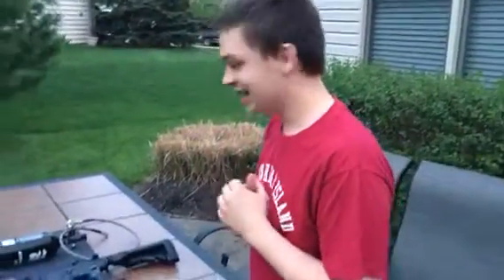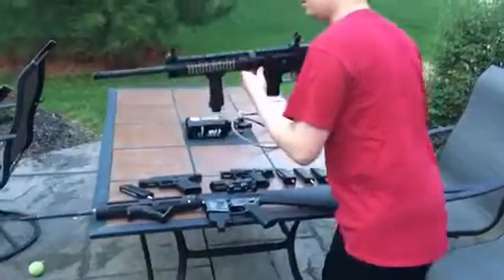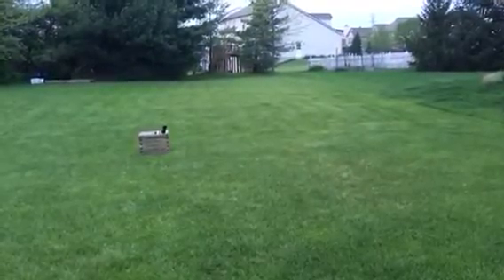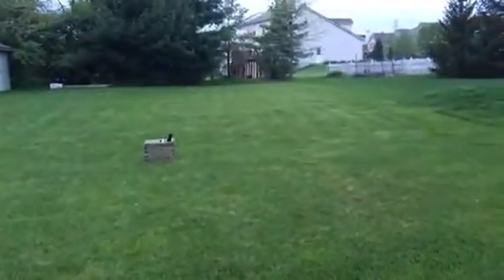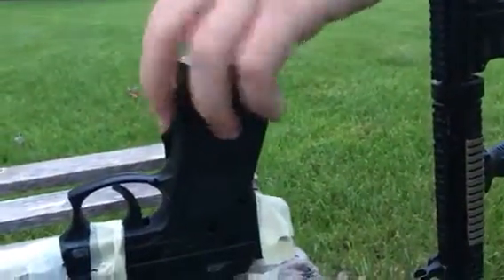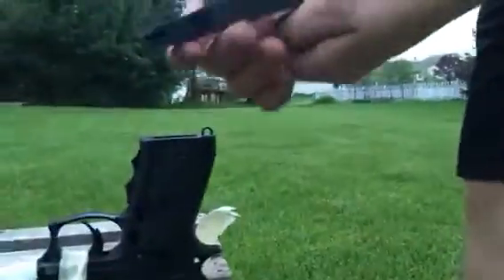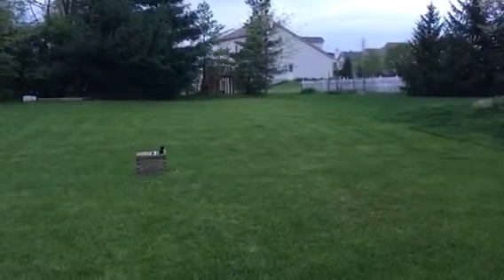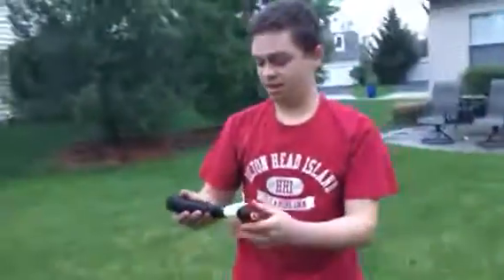Shooting plastic airsoft pistol with GBB and AEG guns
Enjoy the RIP destruction.